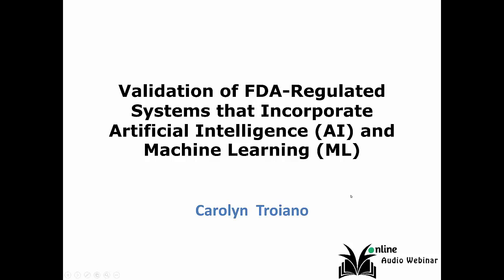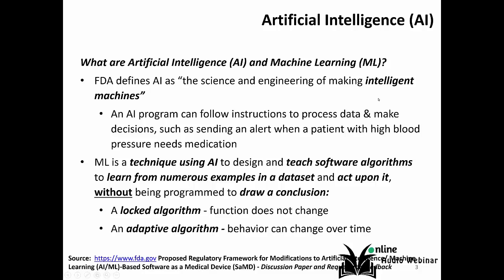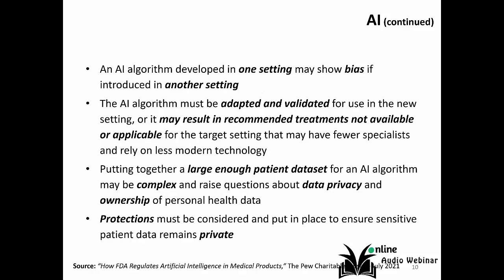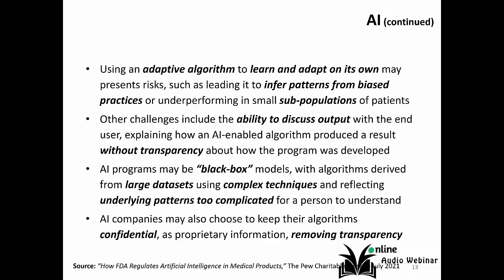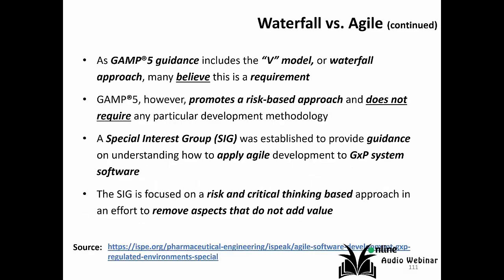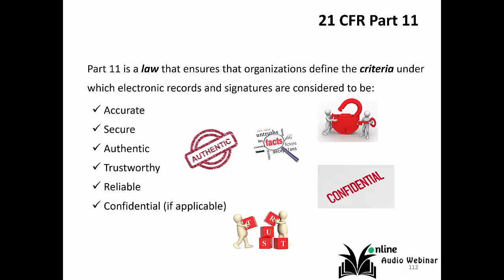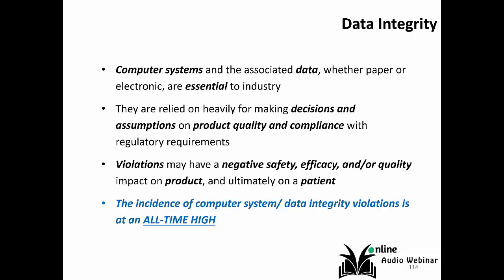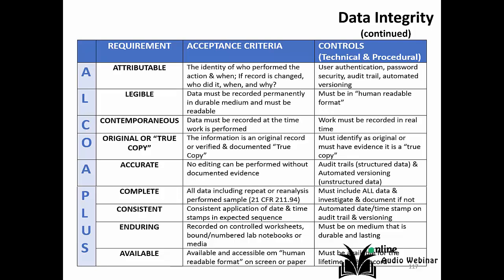Validation of an FDA-Regulated System that Includes Artificial Intelligence AI & Machine Learning ML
During the webinar, we will discuss the following:

FDA’s considerations for adapting its review process for AI-enabled medical devices that can evolve rapidly in response to new data.
Current and potential uses of AI in health care and the challenges posed.
How and under what circumstances are products relying on AI regulated by the FDA?
How the FDA, Congress, technology developers, and the healthcare industry must work together to forge this new path and lead to a deeper and broader application of AI in operational processes in today’s FDA-regulated companies.

This webinar will cover the following key areas:

How the FDA will adapt its review process for AI-enabled medical devices that have the ability to evolve rapidly in response to new data, sometimes in ways difficult to foresee.
An overview of current and potential uses of AI in health care and the challenges posed.
How and under what circumstances products using AI are regulated by the FDA.
FDA’s plans to ensure the benefits of products involving AI technology outweigh the risks.

Learning Objectives:-

Learn about how AI increasing in use in the life sciences industries, and how companies are leading the way to delivering more effective, safer, and more beneficial products as a result.
Learn about the challenges and vulnerabilities facing the industry today.
Learn what the FDA is doing to confront the increase in cyber threats posed by the advent of newer technologies and what further work may be done.
Learn about the potential impact and risk-threatening data, processes, products, and ultimately patients based on these.
Learn about industry best practices for implementing, validating, and meeting FDA Part 11 and data integrity requirements, as AI applications improve operational efficiency and effectiveness in the process.

The life science industries, including pharmaceutical, medical device, biotechnology, biological, and tobacco and tobacco-related products continue to embrace new technology to improve delivery of quality products in compliance with FDA. Artificial Intelligence (AI) is beginning to find a presence at these companies.

Providing safe and effective medical devices, drugs, and other FDA-regulated products is in the best interests of all those involved in the development, manufacturing, testing, and distribution of these products.  One of the largest current threats to these devices working safely and effectively is cyberattacks that can wreak havoc on code and device functionality.  Preventing these attacks by identifying sources of threats and rooting them out before they can take effect is of the utmost concern. And with newer technologies such as AI in the mix, it means more challenges for companies that develop, test, and support software applications in the life science industries.

In this webinar, you will learn just how AI can increase the efficiency and effectiveness of software development life cycle (SDLC) activities, enabling the delivery and support of computer solutions that will drive the industry over the coming years.

This webinar is intended for those working in FDA-regulated industries, including pharmaceutical, medical device, biological, animal health, and tobacco.  Functions that are applicable include research and development, manufacturing, Quality Control, distribution, clinical testing and management, adverse events management, and post-marketing surveillance.

You should attend this webinar if you are responsible for planning, executing, or managing the development or implementation of any system governed by FDA medical device or software regulations, or if you are maintaining or supporting such a system.